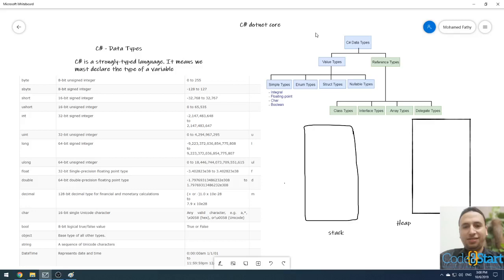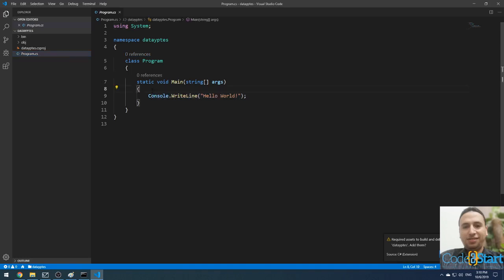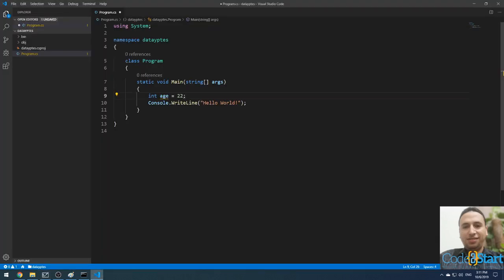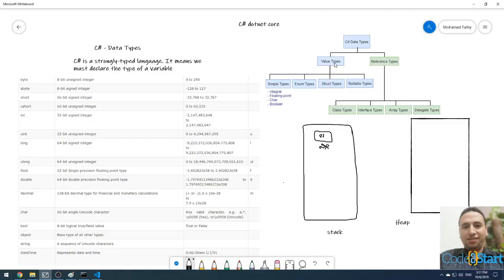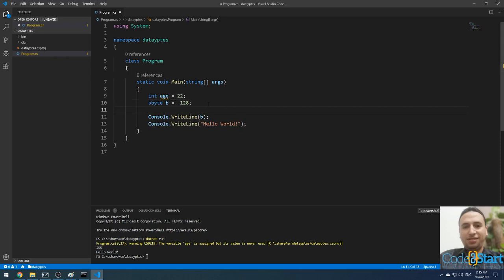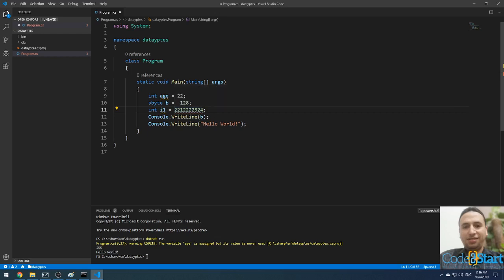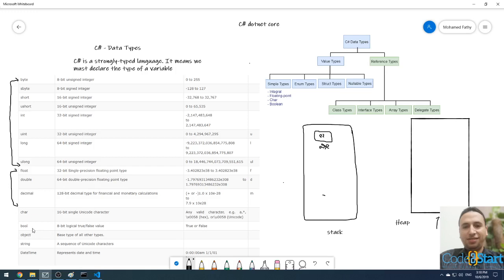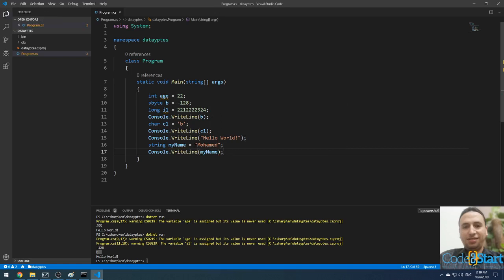10- C# data types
In this lecture I'ill talk about variable data types.
C# is a strongly-typed language. It means we must declare the type of a variable